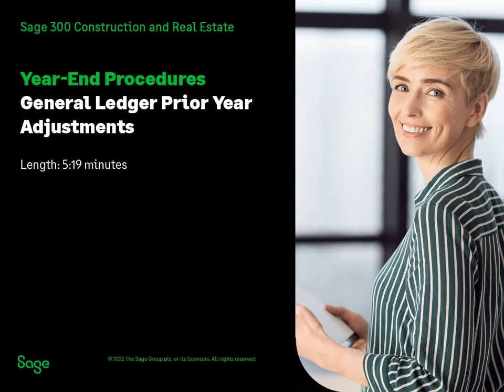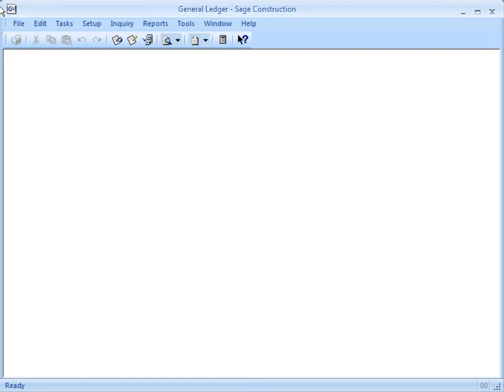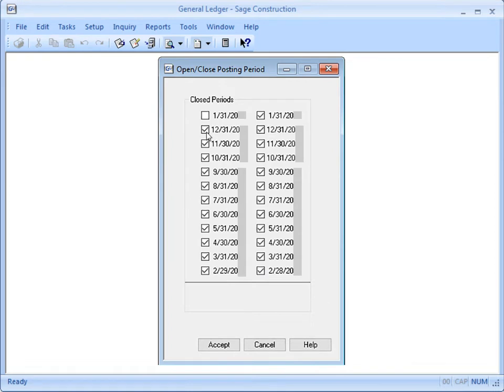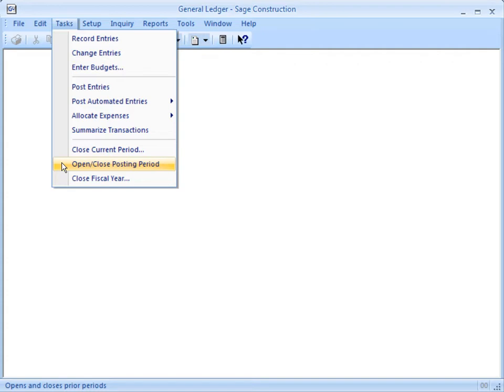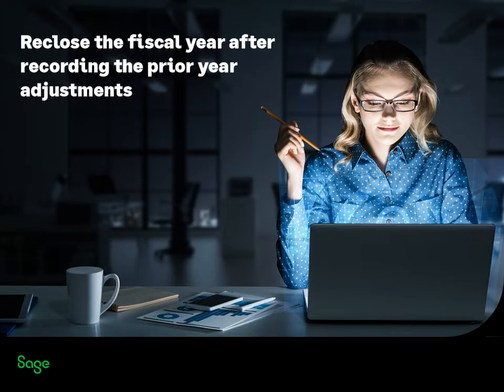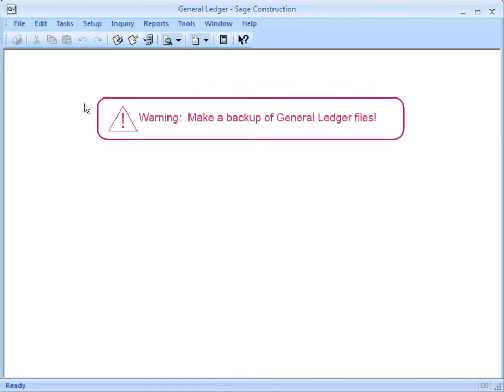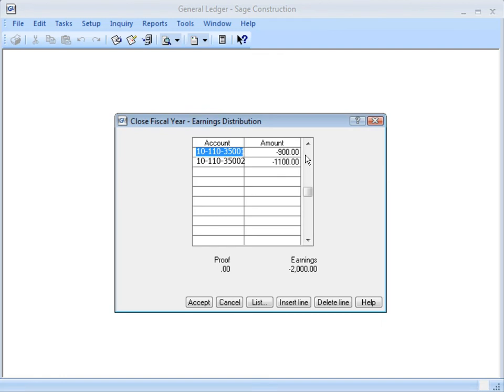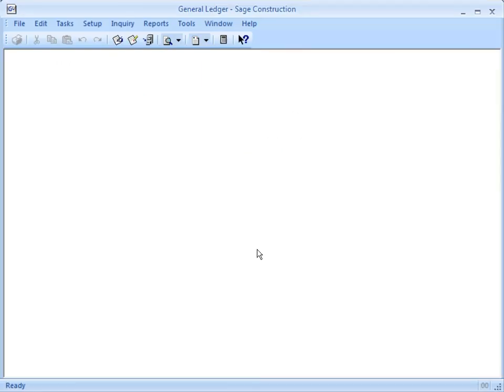Sage 300 Construction and Real Estate - General Ledger Prior Year Adjustments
Your accounting team has just identified adjustments and entries for the fiscal year you recently closed. How can you enter and post these adjustments so that they affect your account records for the proper period and year? This lesson addresses the most common questions about prior-year adjustments. Anyone responsible for closing the fiscal year or recording prior-year adjustments in General Ledger will benefit from this lesson.